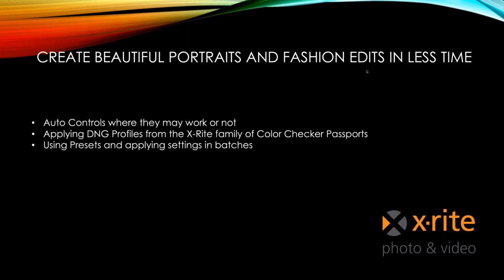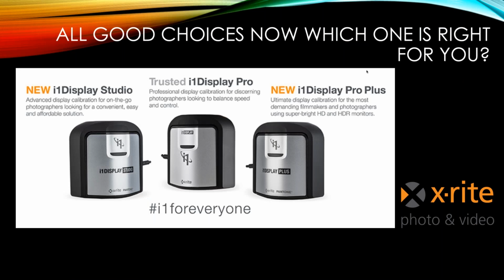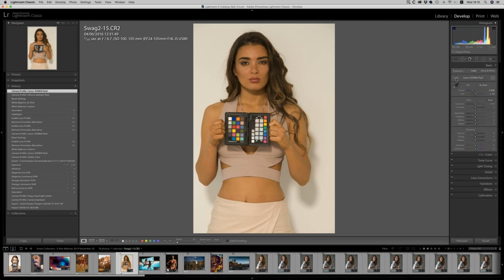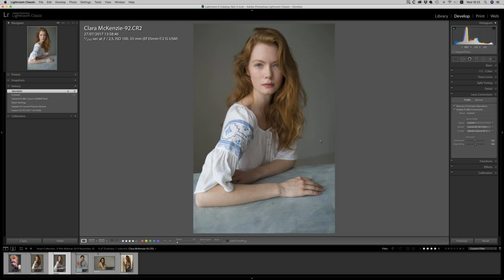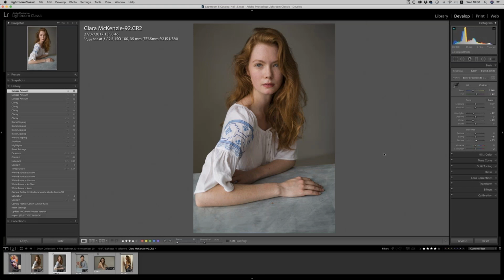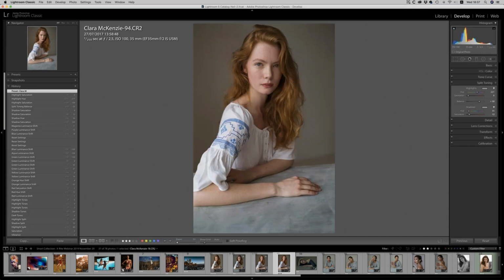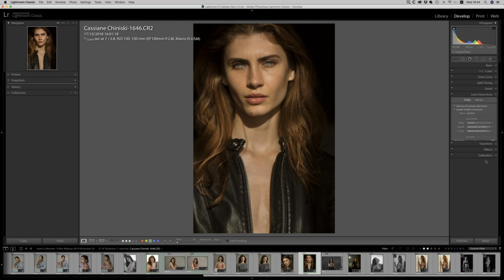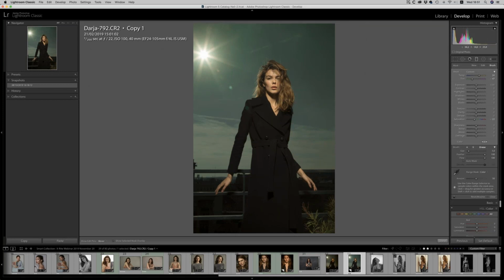Webinar: Create beautiful portraits and fashion edits in less time with Neil Snape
One of the biggest challenges a photographer faces is the amount of time spent on retouching images. Creating a beautiful, high-end finished photo requires the right tools and techniques, but the process doesn’t need to dominate your workflow.
In this webinar, Neil will go over the following essentials:
- Auto controls
- Setting default camera adjustments
- Apply DNG profiles from X-Rite Color Checker Passport Photo
- Using presets
- Applying edits in batches
- Tools of the trade – the importance of a calibrated, profiled monitor
- Real-time process in Lightroom on colour images : White points, auto-settings, DNG profiles (why they are great to use and how)